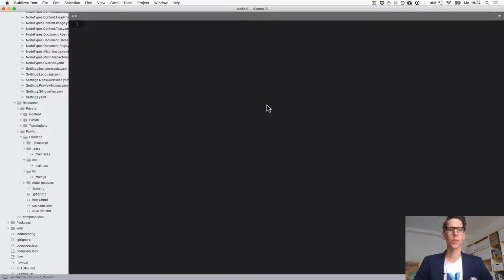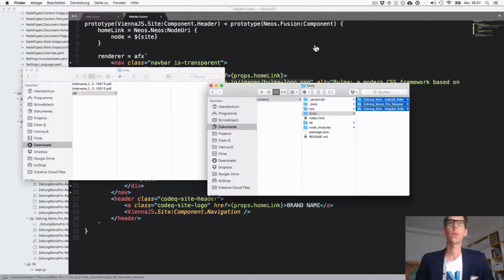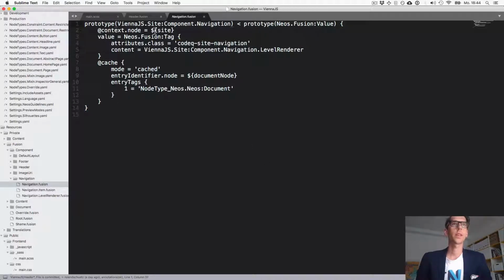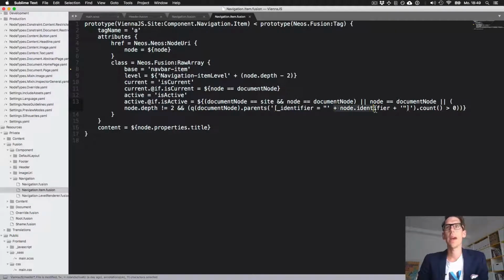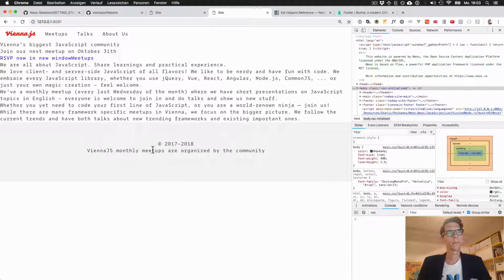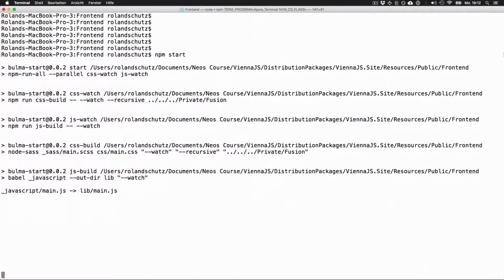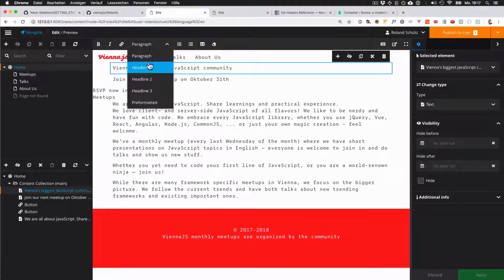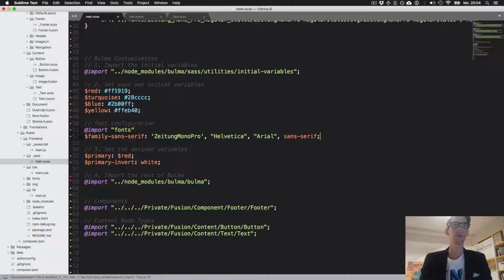Neos Course - 07.2 Frontend Design - Basic Styling with Bulma